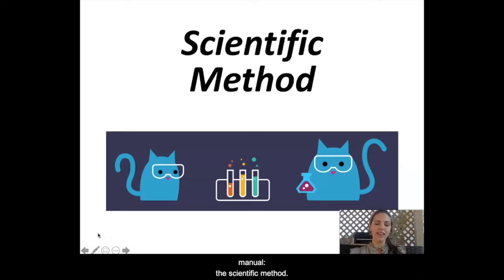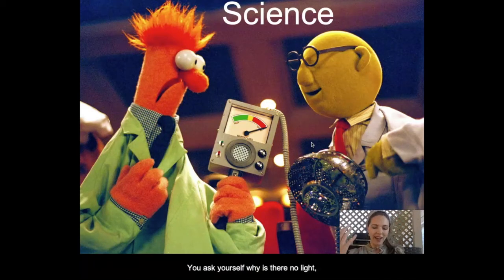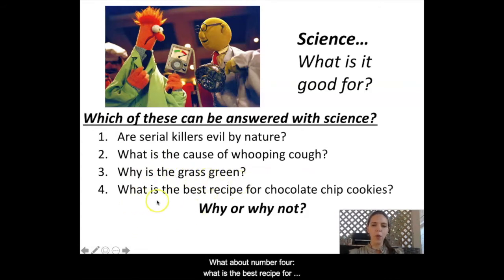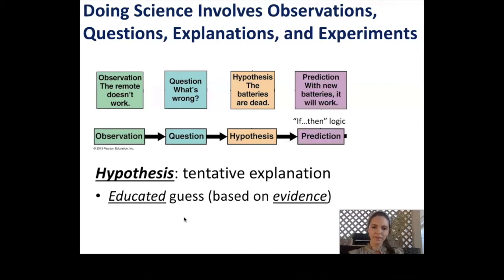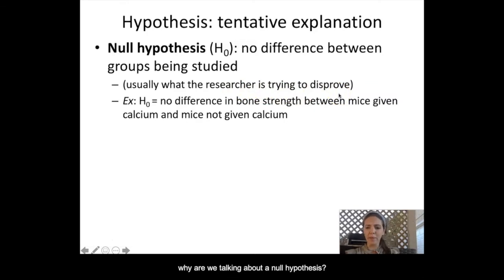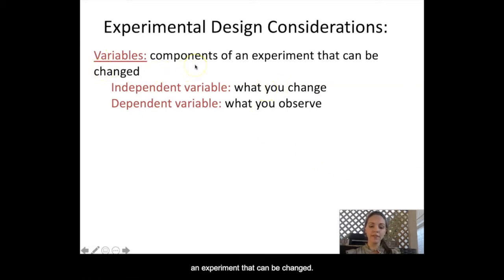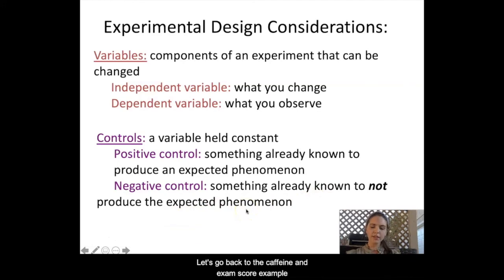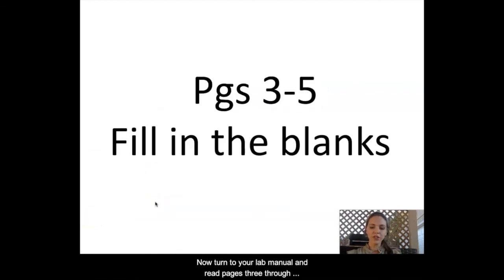Scientific Method intro